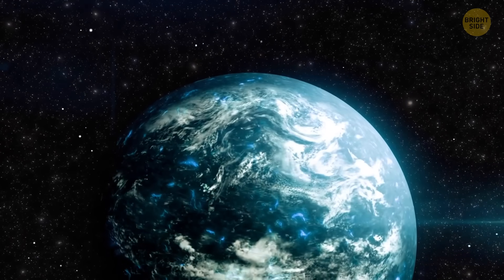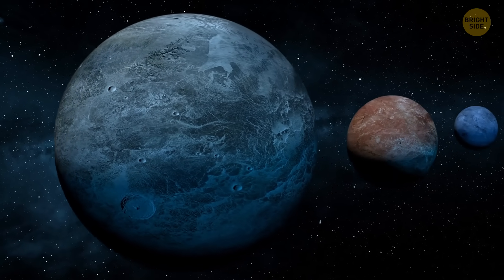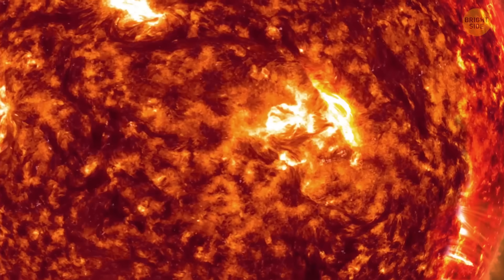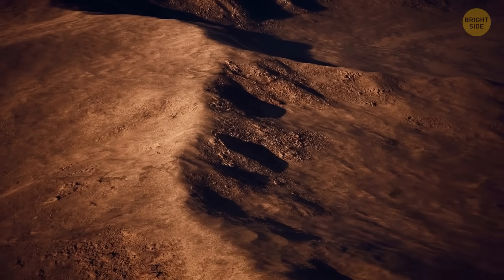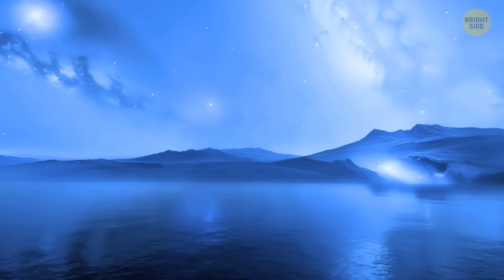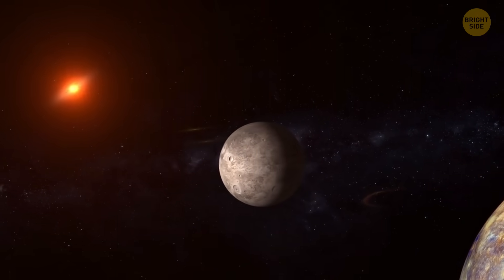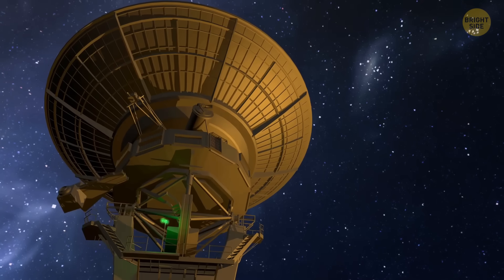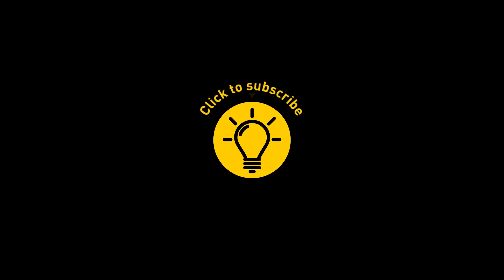NASA Finds Super-Earth Planet Just Around the Corner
NASA recently discovered an exciting new planet called a "Super-Earth," and it’s not too far from us in space terms! This planet is bigger than Earth but smaller than Neptune, and scientists think it might even have water on it, which is super important for life. It’s located in a nearby star system, just 37 light-years away, making it one of the closest planets of its kind. What's cool is that it orbits its star in the "habitable zone," where temperatures could allow liquid water to exist. Scientists are really curious about what the planet's atmosphere might be like and whether it could possibly support life. This find gets us one step closer to exploring planets beyond our solar system!